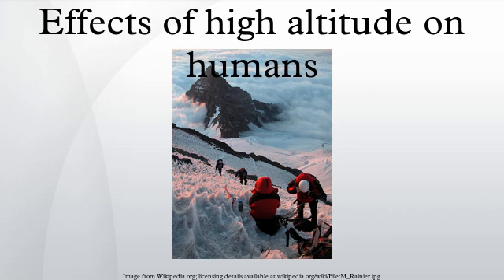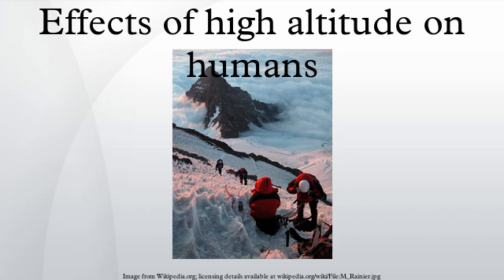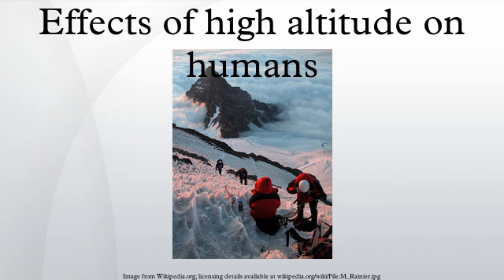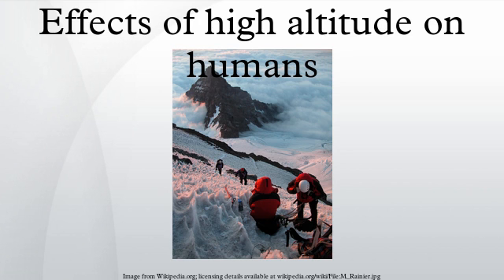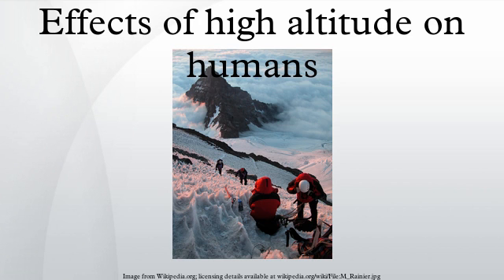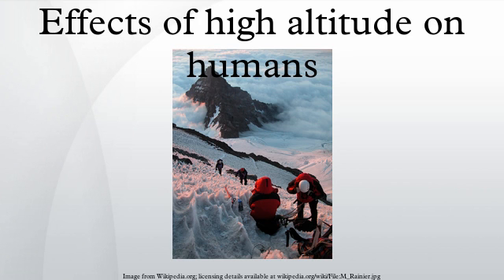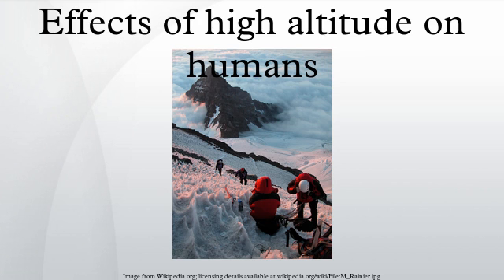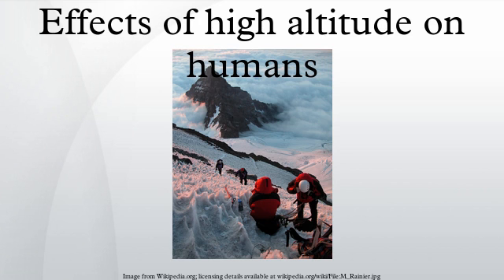Effects of high altitude on humans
The effects of high altitude on humans are considerable. The percentage saturation of haemoglobin with oxygen determines the content of oxygen in our blood. After the human body reaches around 2,100 m (7,000 feet) above sea level, the saturation of oxyhaemoglobin begins to plummet. However, the human body has both short-term and long-term adaptations to altitude that allow it to partially compensate for the lack of oxygen. Athletes use these adaptations to help their performance. There is a limit to the level of adaptation; mountaineers refer to the altitudes above 8,000 metres (26,000 ft) as the "death zone", where no human body can acclimatize.